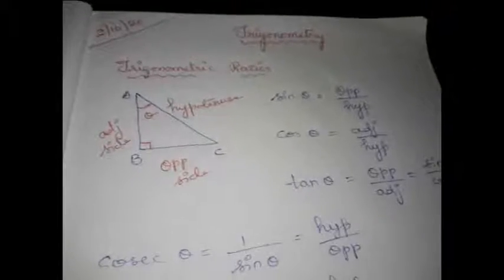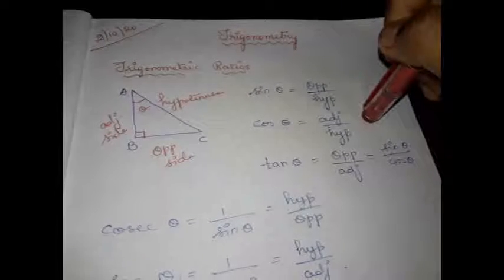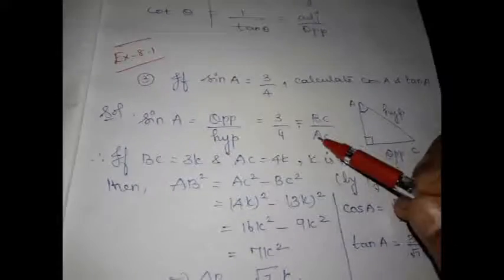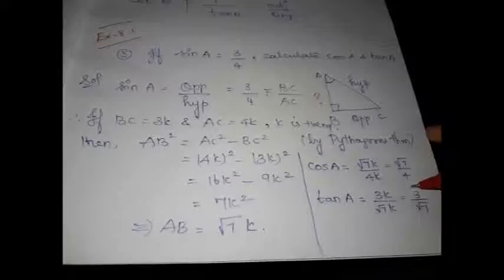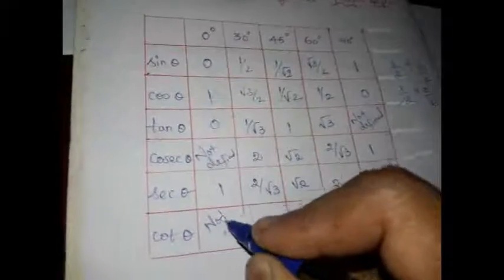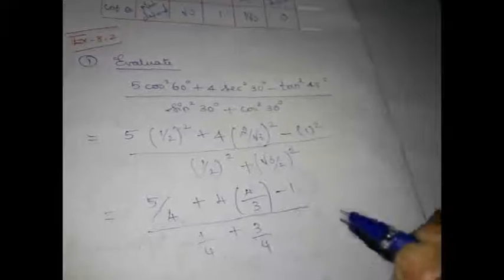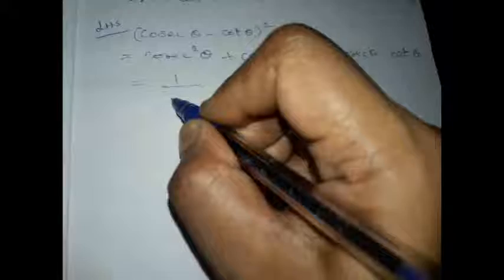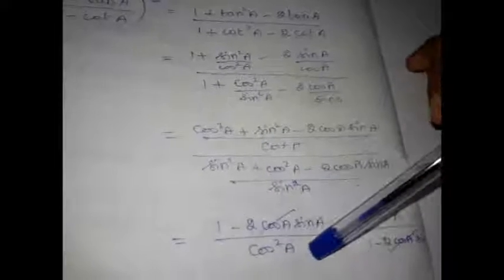X CBSE | Glimpse of Trigonometry | 2 October 2020